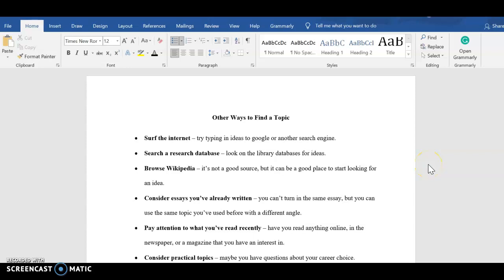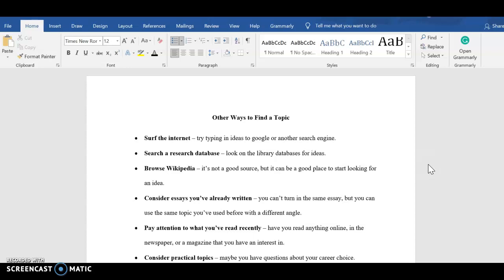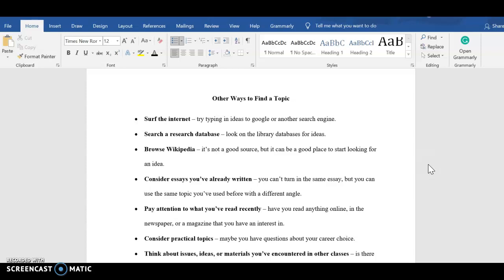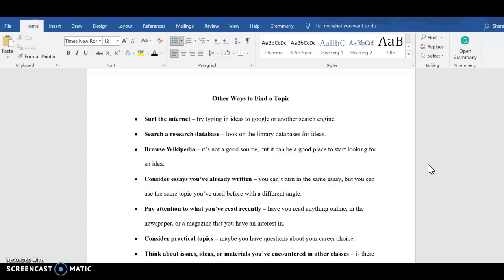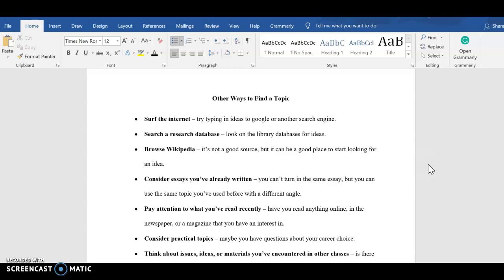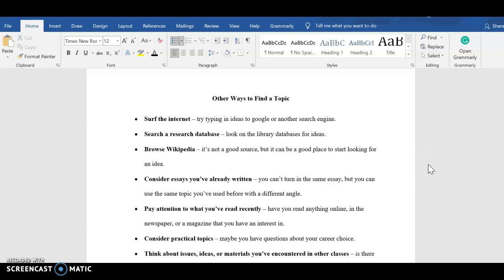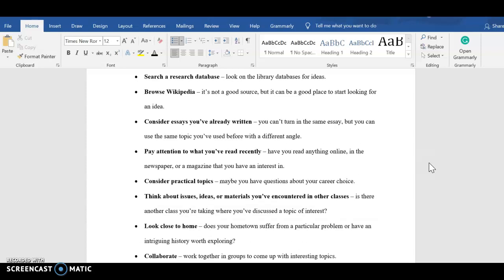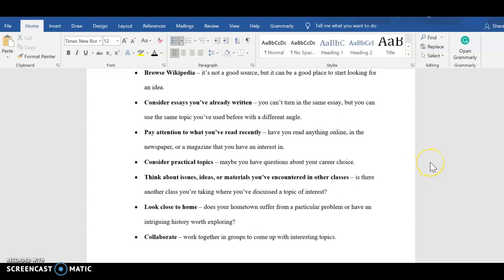Other Ways to Find a Topic